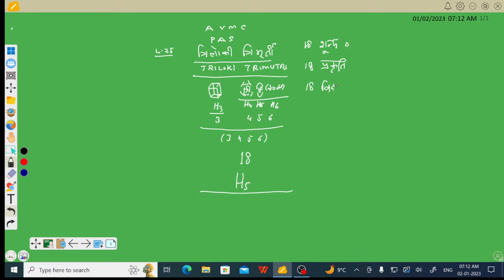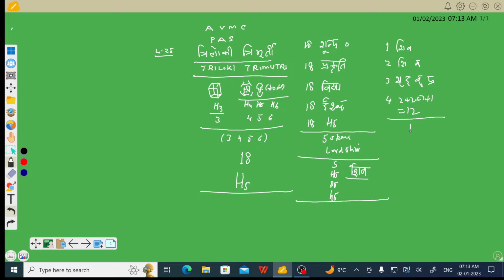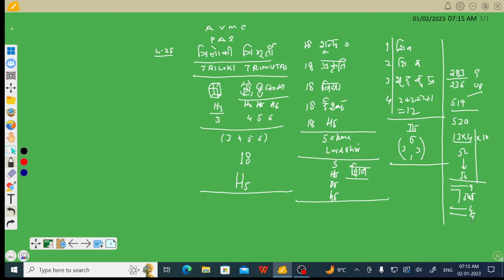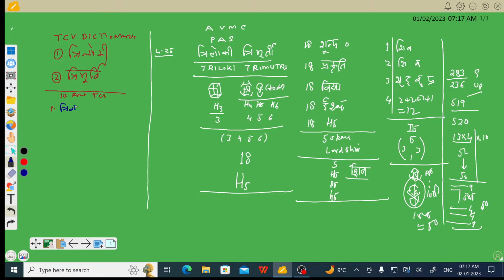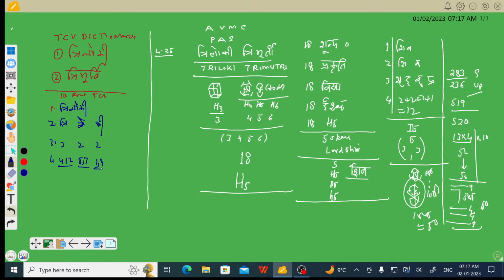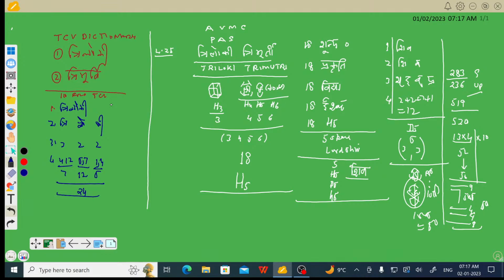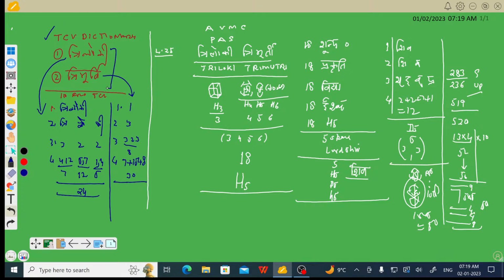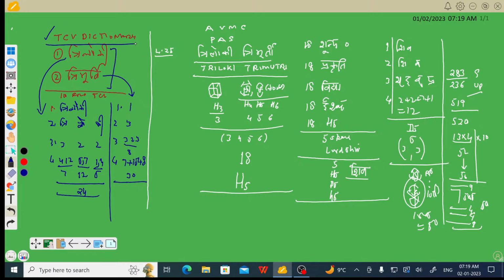Lesson -25 Panini Ashtadhayayi